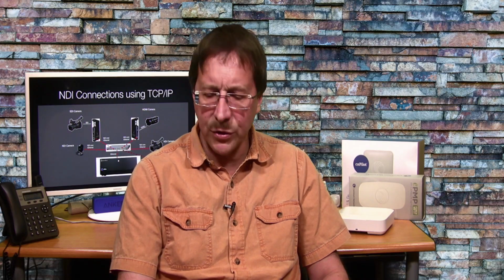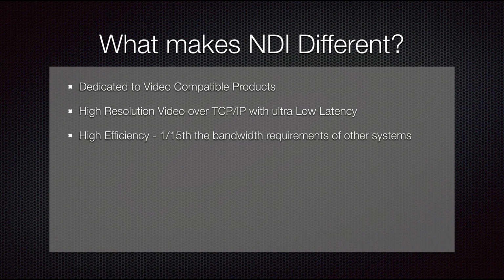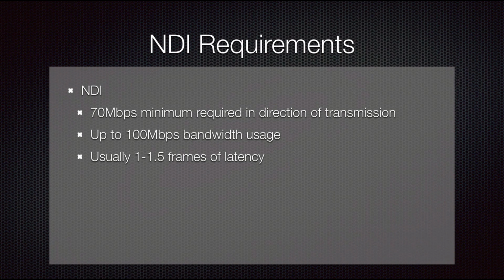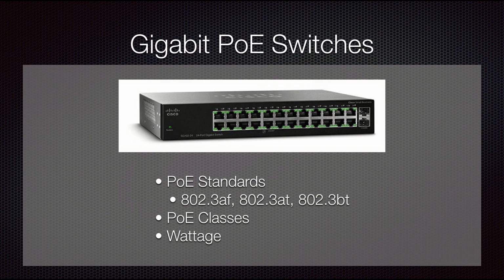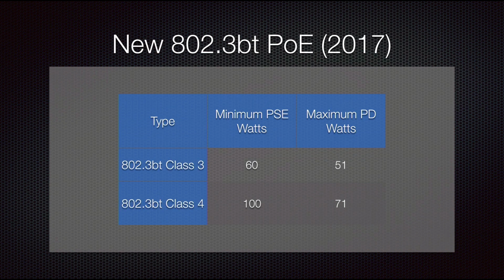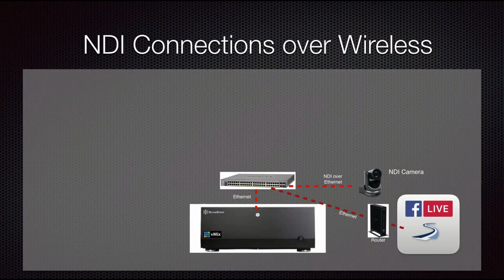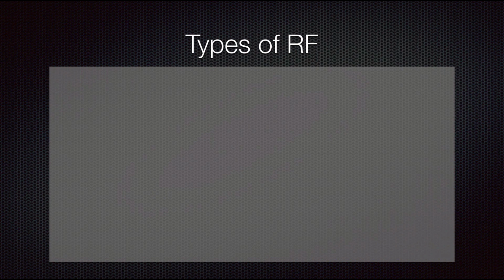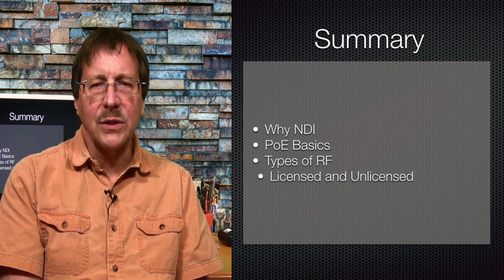Video over TCP/IP Part 2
This video explores NDI over wireless systems.
Focus is on WiFi ... and the many more challenges this brings.
Part 3 will continue this discussion and look at other wireless systems.